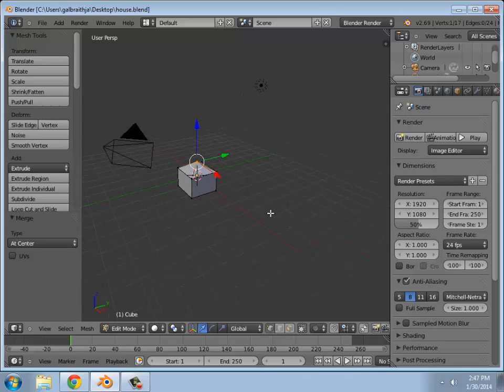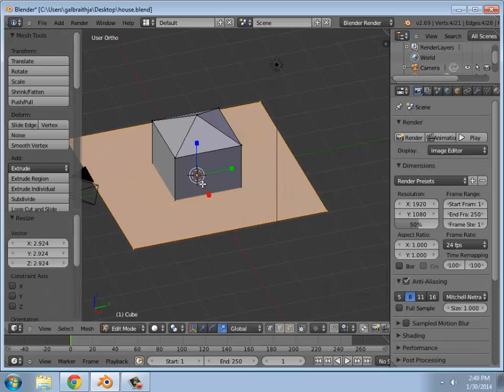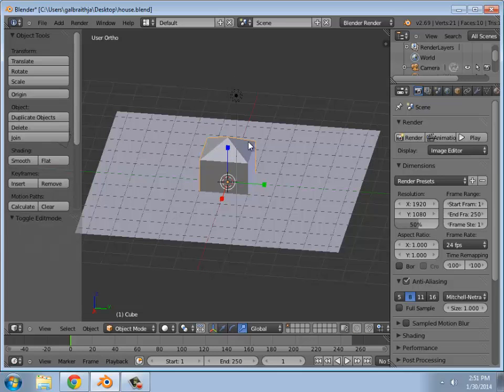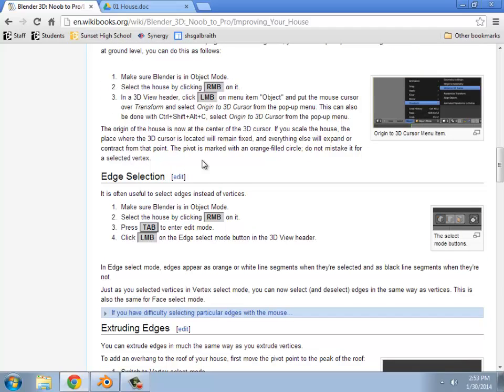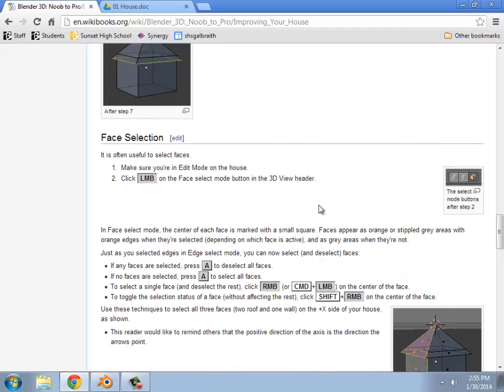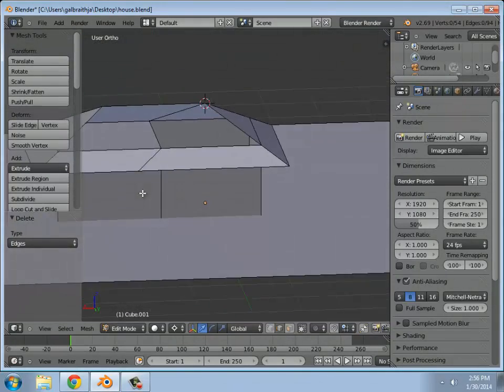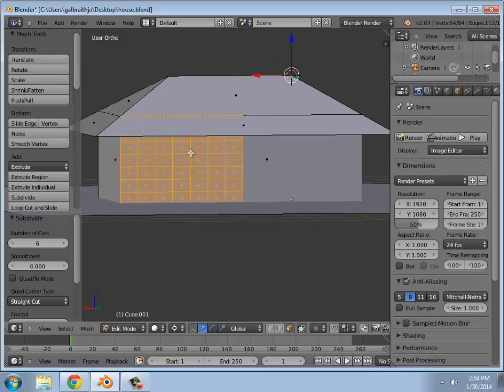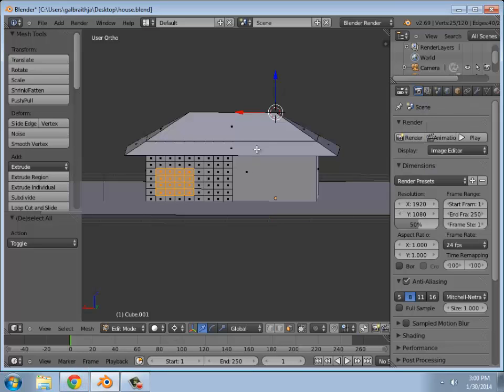House: Part 2